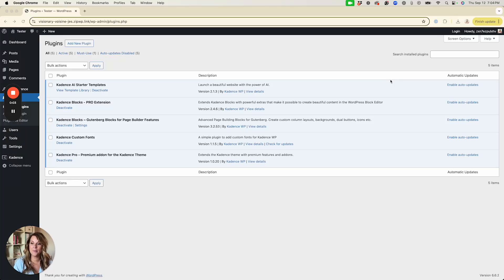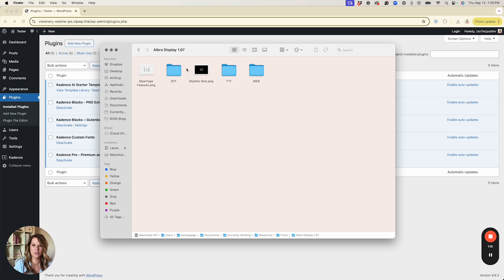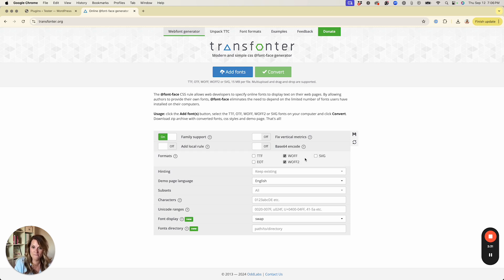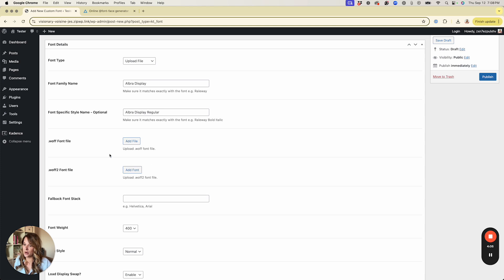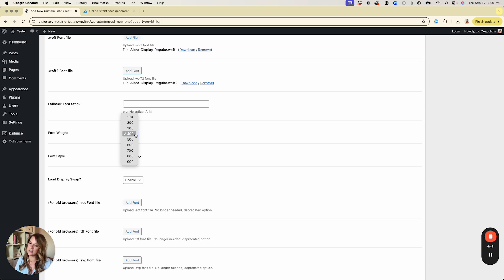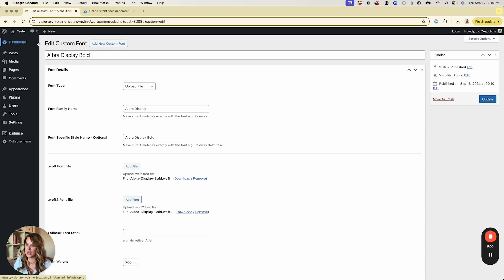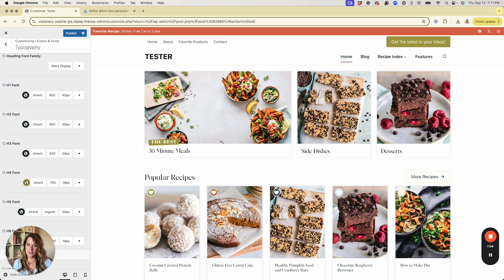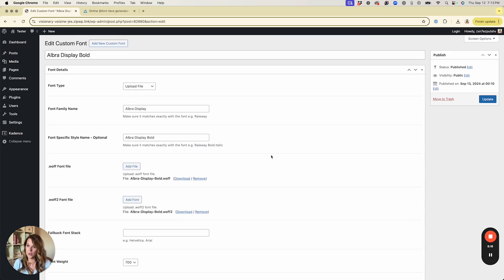How to upload your own custom fonts to any Kadence theme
How to Upload Your Own Custom Fonts to Any Kadence Theme | Step-by-Step Tutorial

Are you ready to give your website a unique look by adding your own custom fonts? In this tutorial, I'll show you how to easily upload custom fonts to any Kadence theme, giving your brand that extra personalized touch! 🎨✨

Whether you're looking to stand out with a signature font or want to match your branding perfectly, this step-by-step guide will walk you through the process from start to finish. Plus, you’ll learn some bonus tips on optimizing font load times and maintaining your site’s speed.